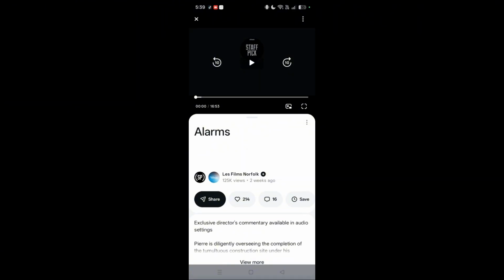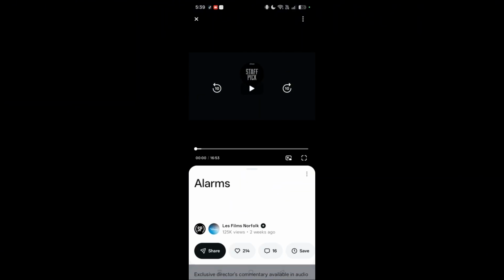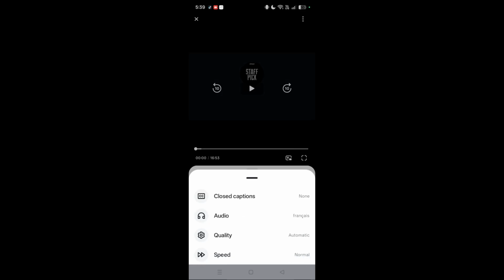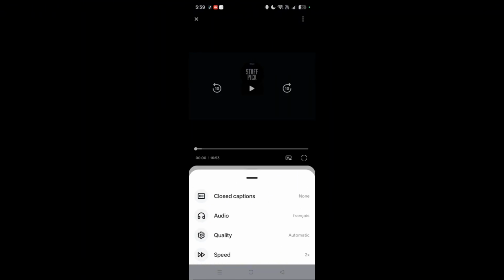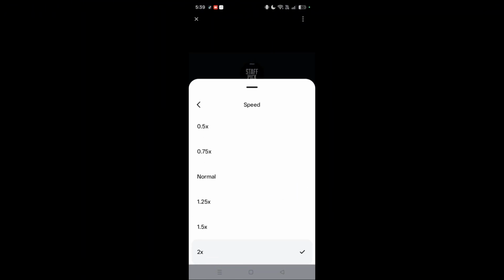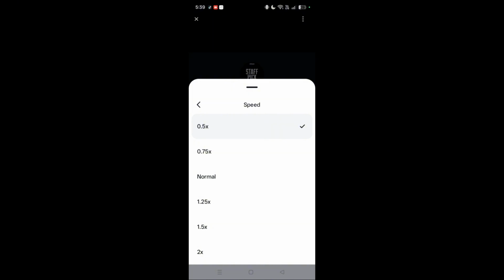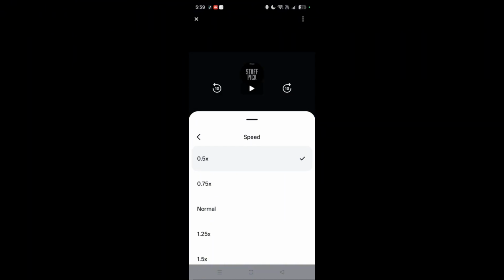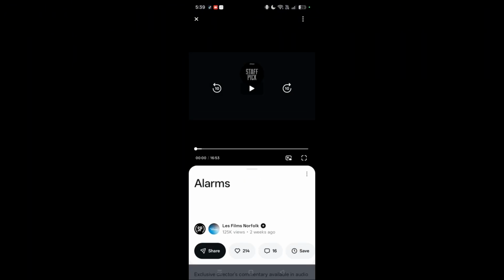How to Change Speed Vimeo Video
How to Change the Playback Speed of a Video in Vimeo

Vimeo lets you adjust the speed of video playback for faster viewing or slow-motion analysis. Here’s how to do it:

Open the Video – Go to Vimeo on your browser or app and start playing the video you want to watch.

Click the Settings Icon – Look for the gear icon (⚙️) on the video player toolbar.

Select Playback Speed – In the menu, find Speed and choose your desired rate, such as 0.5×, 1× (normal), 1.5×, or 2×.

Apply and Watch – Once selected, the video will play at the new speed. You can adjust it anytime during playback.

✨ Changing video speed on Vimeo is a wise way to save time or carefully review important details in a video. ⏩🎥